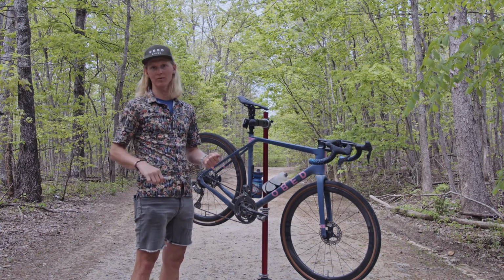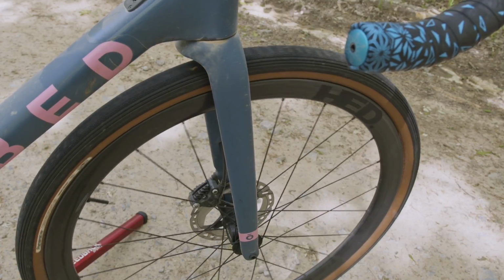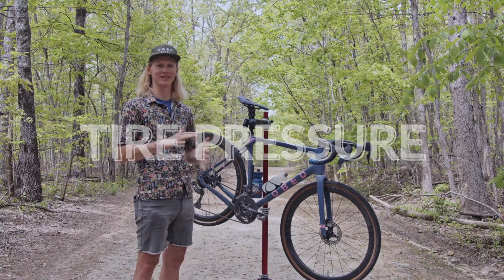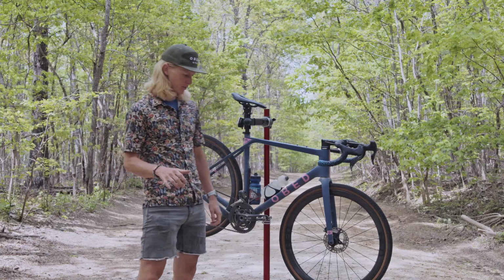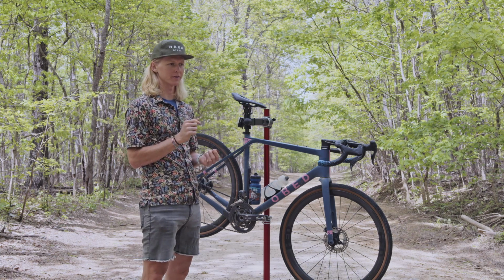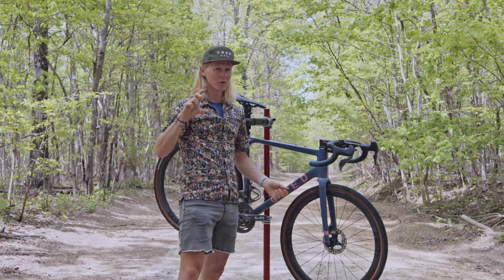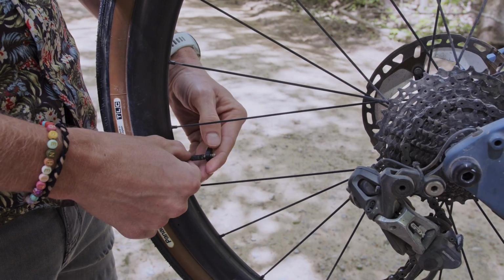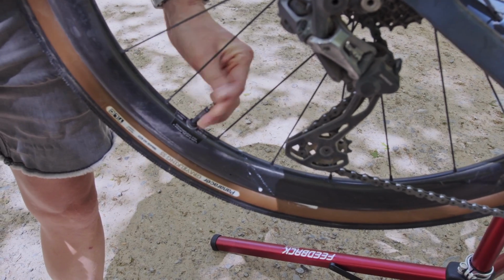Tire Talk Part 1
OBED athlete Austin Sulli delves into the nuances of gravel bike tires, offering valuable insights on their various features and how they impact performance. He spills his secrets on tire pressure, walks us through how he chooses tires for racing, and demonstrates a step-by-step guide for a sealant refresh.